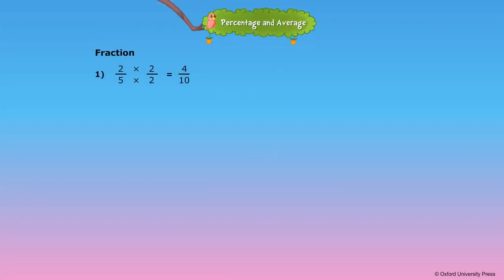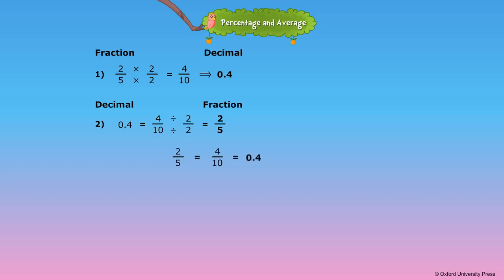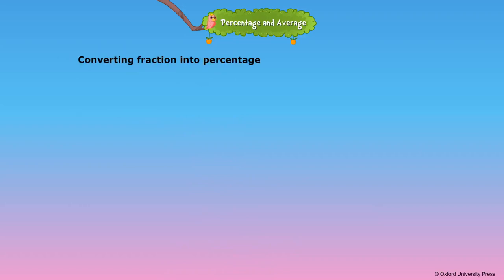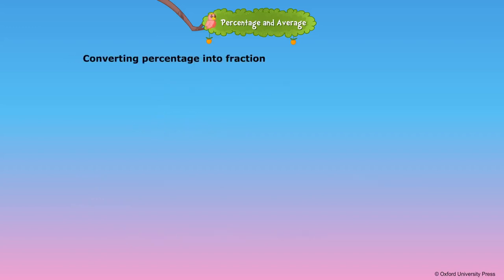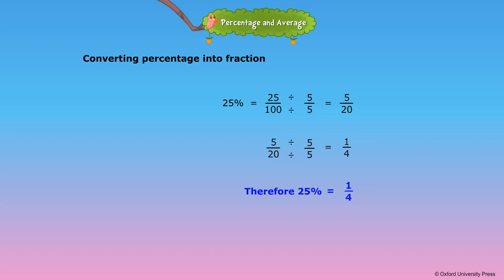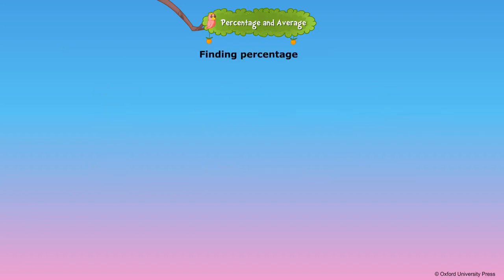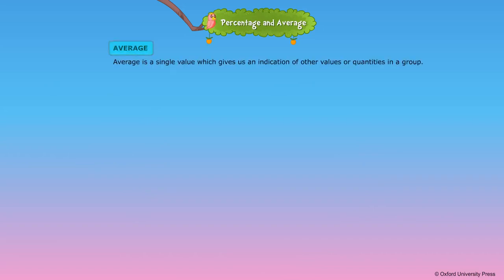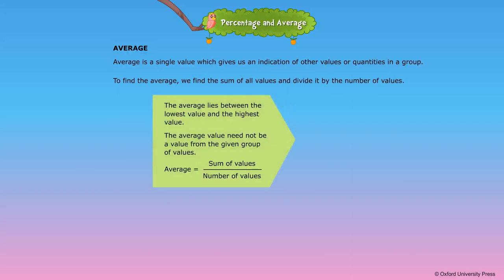Percentage and Average Fraction Class 6, Oxford Tulip Sem 2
Percentages and Average - Fraction,